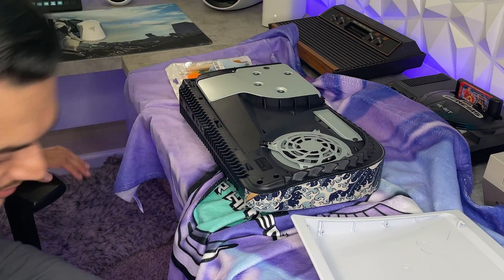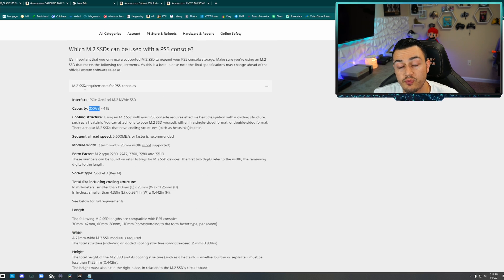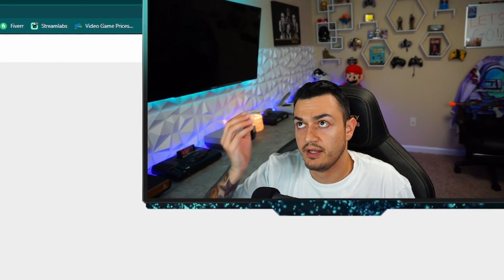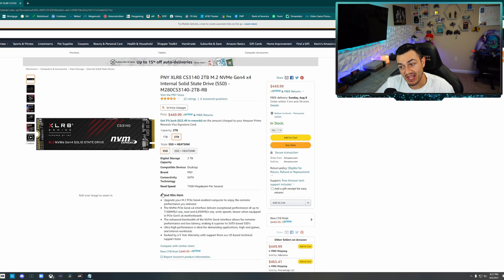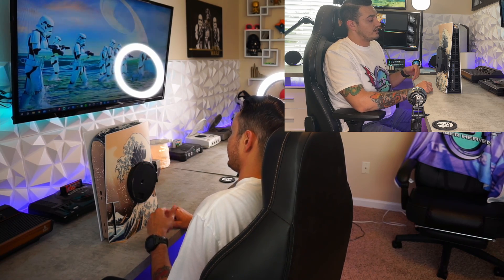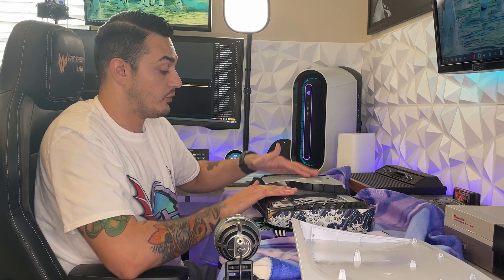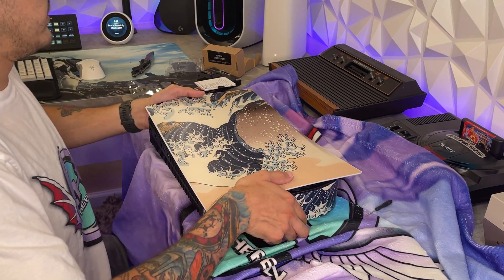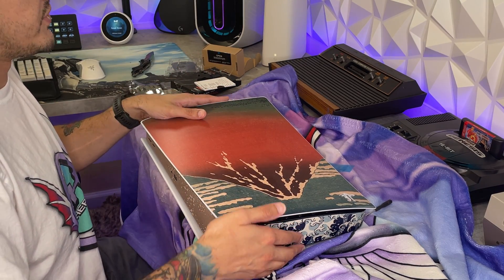PlayStation 5 (PS5) Storage Expansion Guide-NVME Install Tutorial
One video to cut the confusion around the PS5's expandable storage. Look at Sony's article and why you should shop solely on the minimum requirements, then look at the NVME SSD's on the market currently that will work and which size is the best bang for buck. Why you want to buy and install the heatsink separately (it's way cheaper). Then install a heat sink and NVME on our PS5, and attempt to boot without the beta patch which I recommend you don't participate in even if invited.

0:00 Intro
1:05 The Requirements and Confusion
4:35 The Models That Work and Which To Buy
7:38 Turn Your PS5 Off!
8:40 Installation of Heat Sink and NVME
15:22 Don't Participate in Beta Program Unless You Accept The Risk
17:20 Wrapping Up
18:57 Thank You For Watching

Will need a separate heat sink:

(#1 recommend, and used in this video) WD Black SN850 without Heatsink

Samsung 980 Pro

Sabrent Rocket 4 Plus

PNY XLR8 CS3140

Seagate Firecuda 540 (coming soon)
MSI SPATIUM M480 (consistency issues)
Corsair MP600 NVMe SSD (will not work as of now)

Heatsinks that will work, in a PC you can have bigger more efficient heat sinks or even mini fans over the memory, but not here.

(#1 Recommend and used in this video) Advancing Gene NVMe Heatsink

GLOTRENDS M.2 Heatsink 3mm Thick

MHQJRH M.2

Micro Connectors

Install, wait for the update. Do not do the Beta unless you dont mind the risk.

**My Gear**

3rd Monitor (40” TV)

Razer Viper Ultimate: